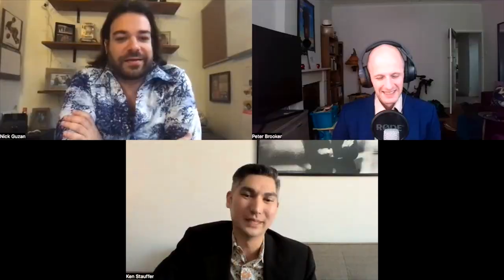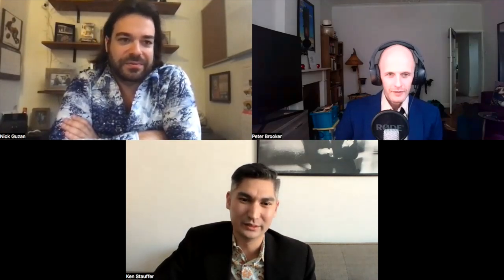The Nice Guys | Seventies Patterned Shirts & Swelled Edged Suit Lapels | First Five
I talk to Nick Guzan from Bamf Style and Ken Stauffer from Oceansographer about the 2016 hit 70s action comedy The Nice Guys. The Costume Designer was Kym Barrett. Her filmography includes The Matrix trilogy, Three Thousand Years of Longing and Romeo & Juliet. We take a look at the key style elements, discuss the suits, the shirts and what style lessons from the 1970s are still relevant today?

The full interview can also be found on the From Tailors With Love podcast. Catch the interviews before they're published on YouTube on the podcast, released every Friday.

From Tailors With Love is not represented, endorsed, sponsored or supported by EON, MGM, Danjaq or any other 3rd party.